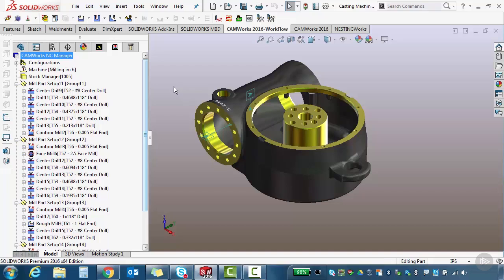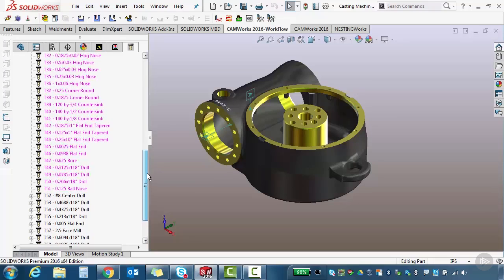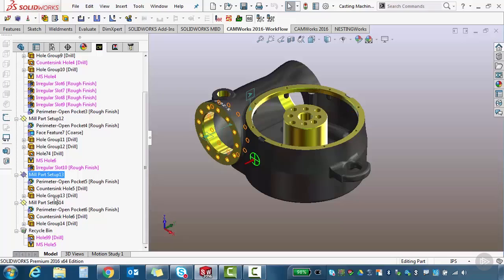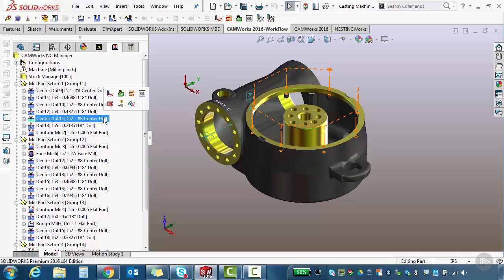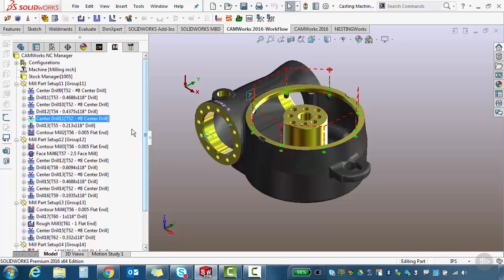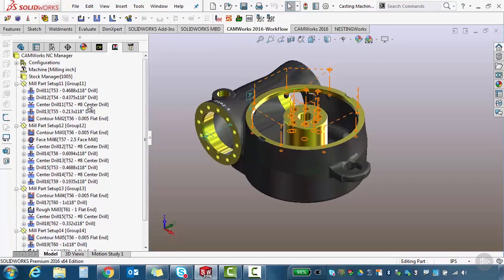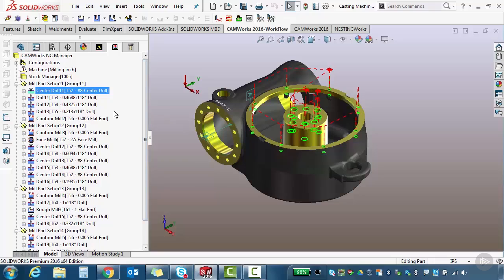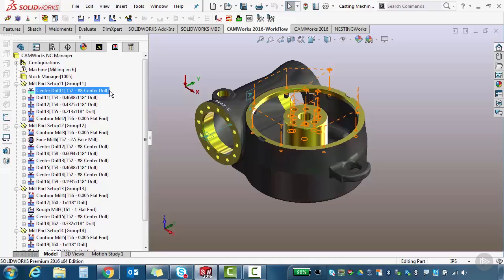09 Advanced Programming Techniques in Milling Using Combine and Sort to Organize Tools